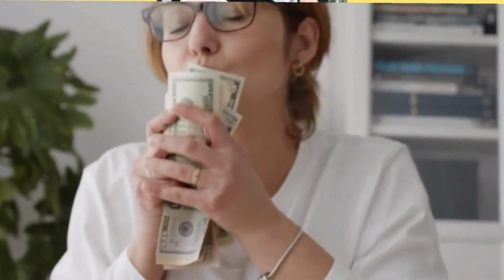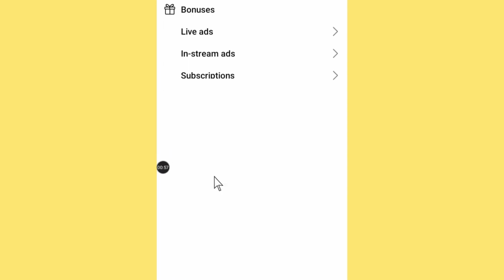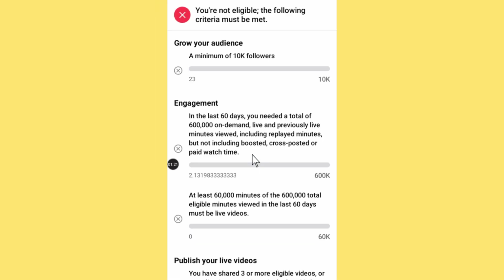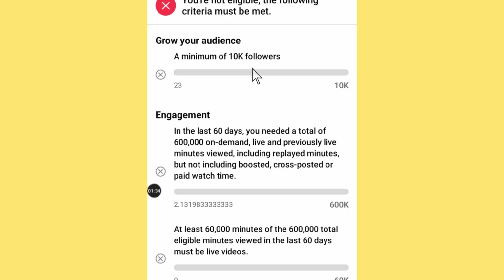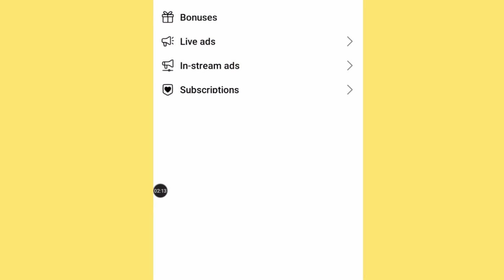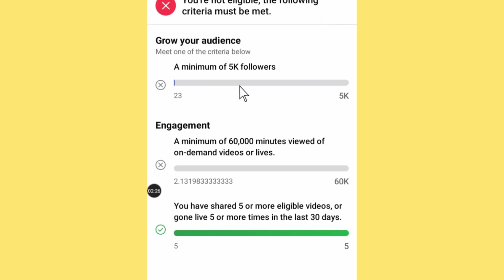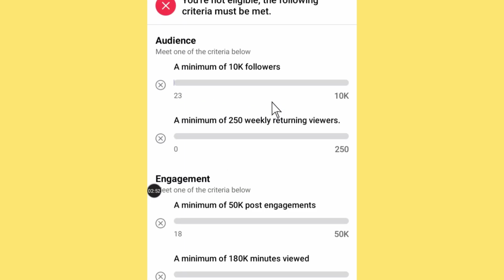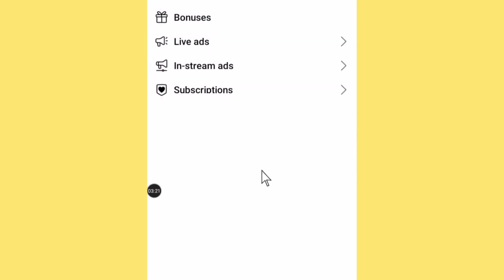Facebook monetization 2023: new ways to earn money online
This video will teach you how to make money on Facebook, showing the requirements you need to monetize Facebook page in 2023